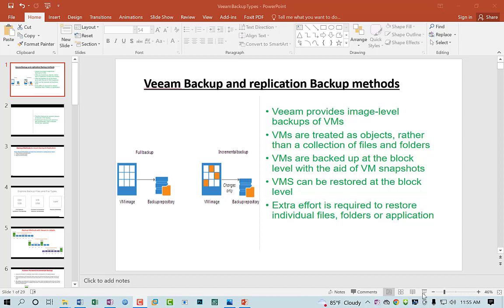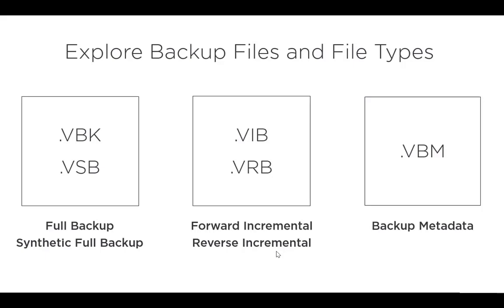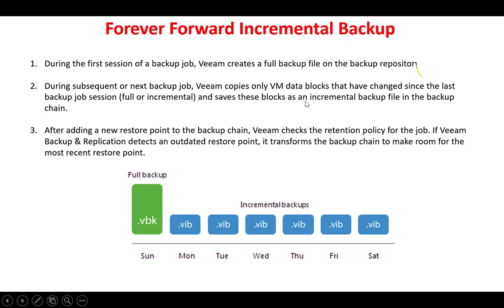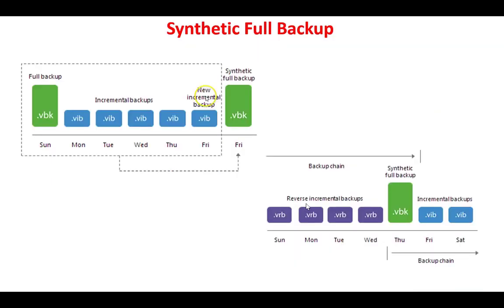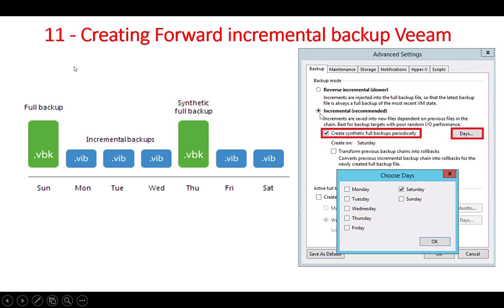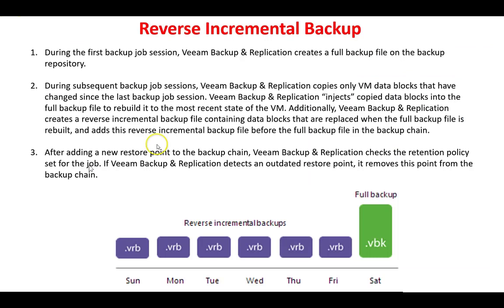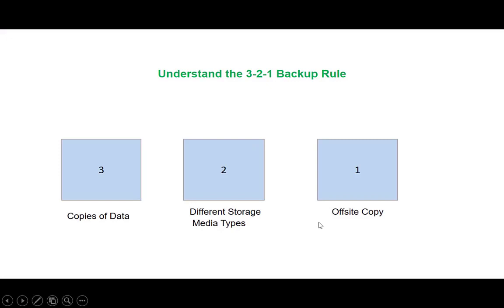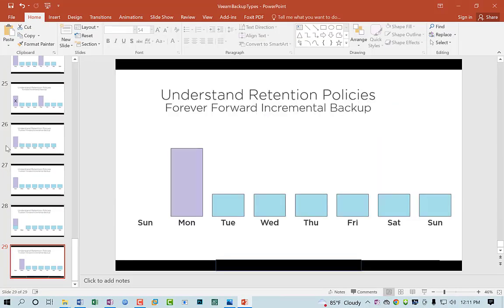Veeam Backup and Replication tutorial - How to determine which type of backup you need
In this class of veeam backup training video series and in this video or class you will learn about how to manage veeam backup types, like Backup Method in Veeam Backup and Replication. veeam full backup, veeam incremental backup, veeam forever forward incremental best practices, veeam manual full backup, veeam backup infrastructure, veeam remove synthetic full backup